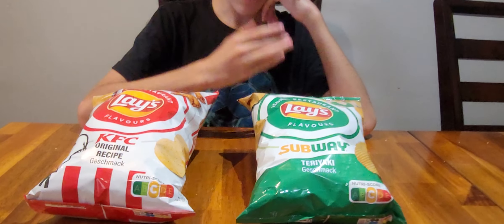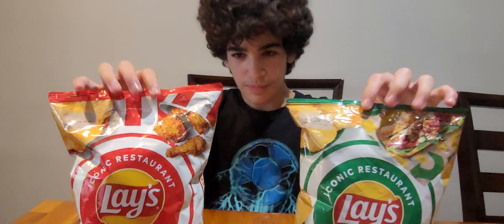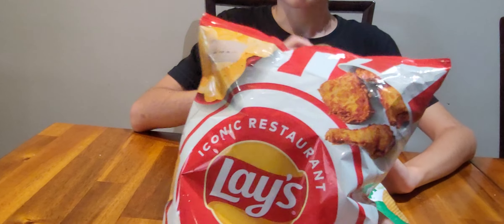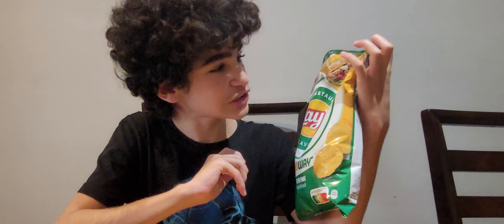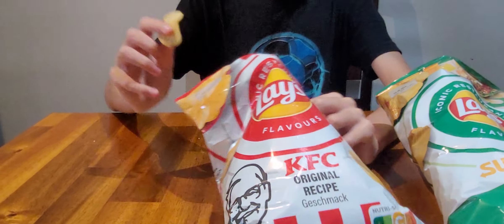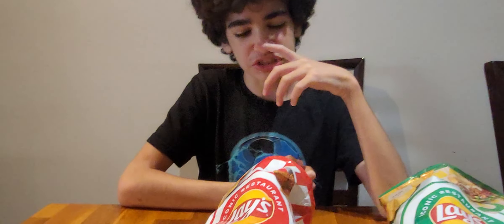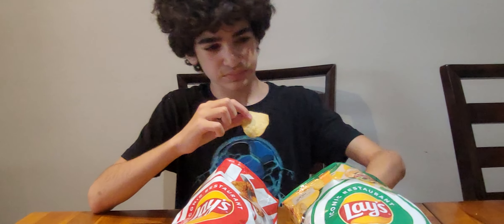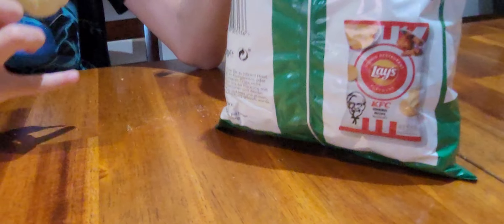Iconic Resturant Flavours - Subway & KFC - Jake's Chip Review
Jake takes on two new flavors today. Do they taste the same as the real food or do they flop compared to the actual food?